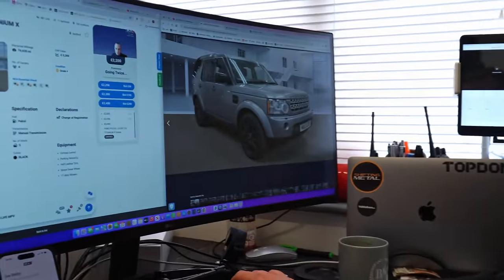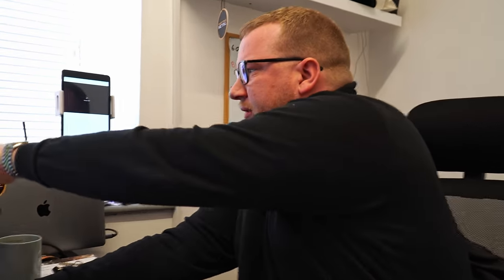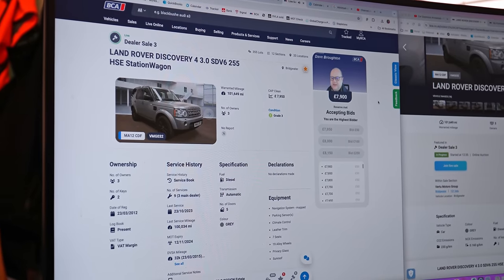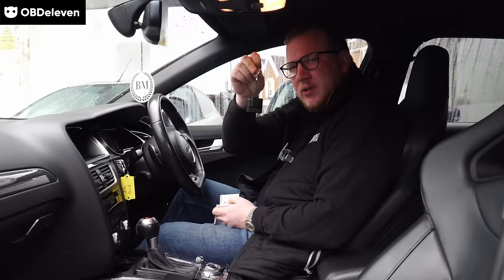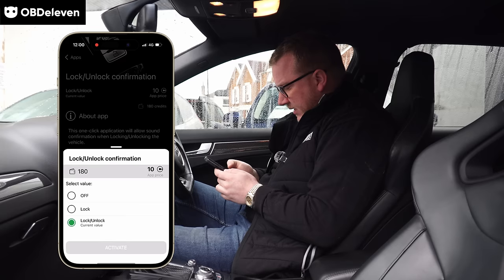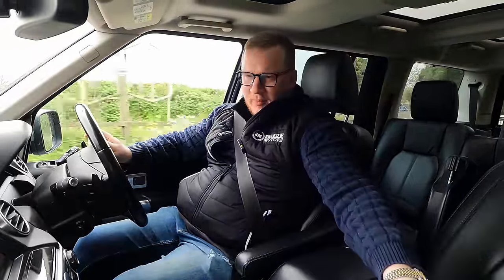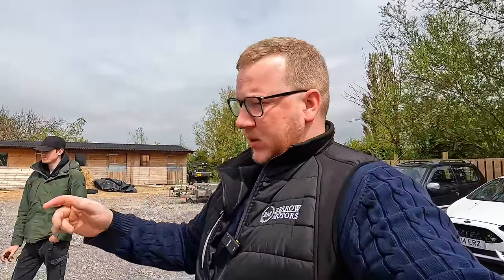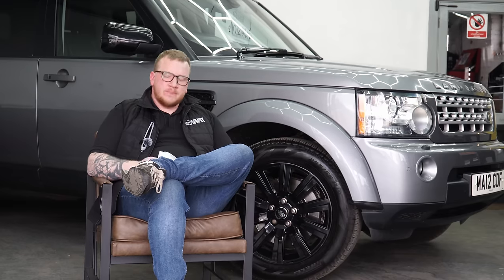I Bought An 'Overprice' Land Rover Discovery At British Car Auctions!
In today's video I buy another Land Rover at auction! When will my luck run out, will it be today?!